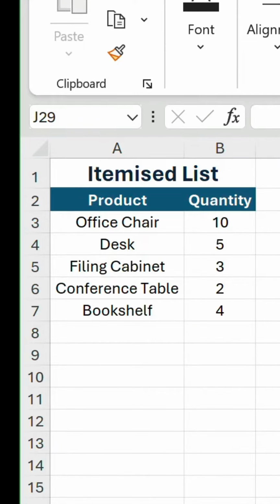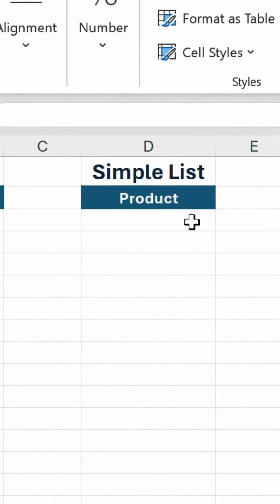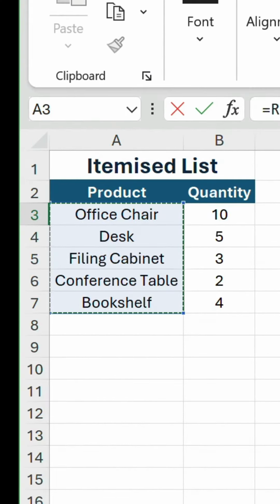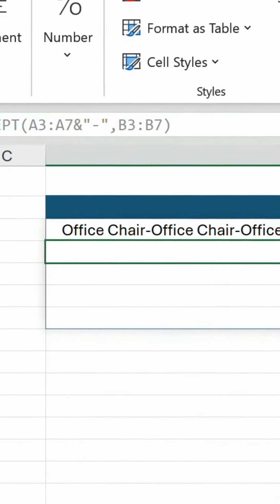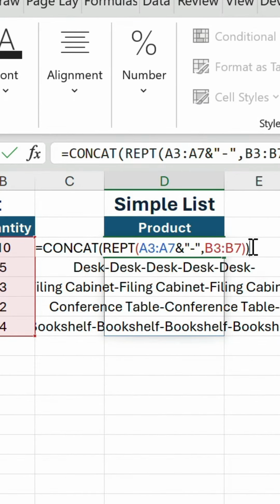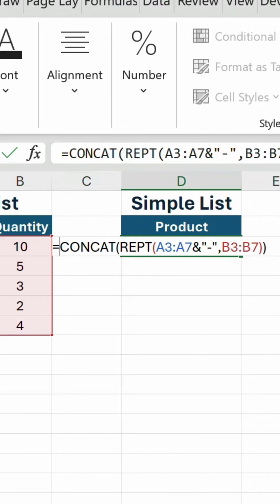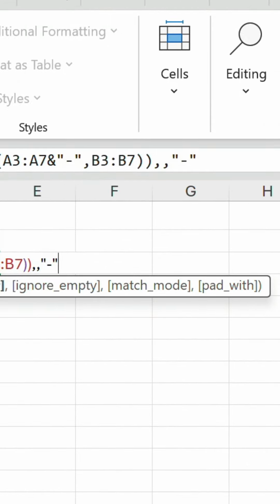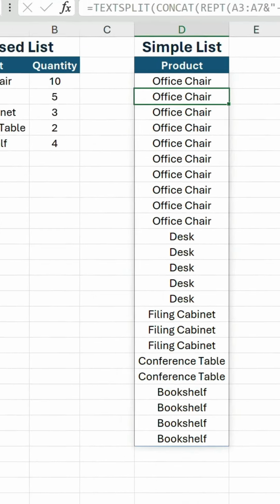Convert an itemised list to a simple list in Excel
Lists come in many shapes and sizes, as well as having many different names.

Two examples are itemised and simple lists. The former is a collection of individual items with associated details, whilst the latter displays them without any extras.

In the video example, an itemised list holds office furniture products alongside the quantity for each in A3:B7:

𝗣𝗿𝗼𝗱𝘂𝗰𝘁, 𝗤𝘂𝗮𝗻𝘁𝗶𝘁𝘆
Office Chair, 10
Desk, 5
Filing Cabinet, 3
Conference Table, 2
Bookshelf, 4

To convert this to a simple list, the formula buildup is:

1️⃣ =𝚁𝙴𝙿𝚃(𝙰𝟹:𝙰𝟽&"-",𝙱𝟹:𝙱𝟽)

In REPT's 𝚝𝚎𝚡𝚝 argument, the product names are referenced (A3:A7) and concatenated with a hyphen (-). In 𝚗𝚞𝚖𝚋𝚎𝚛_𝚝𝚒𝚖𝚎𝚜, the quantities are pointed to (B3:B7).

This returns a spilled range containing each product repeated X number of times according to its value in the Quantity column.

For example, 'Office Chair-' has 10 repetitions:

Office Chair-Office Chair-Office Chair-Office Chair-Office Chair-Office Chair-Office Chair-Office Chair-Office Chair-Office Chair-

2️⃣ =𝙲𝙾𝙽𝙲𝙰𝚃(𝚁𝙴𝙿𝚃(𝙰𝟹:𝙰𝟽&"-",𝙱𝟹:𝙱𝟽))

Nesting the previous formula in CONCAT combines each value to return in the same cell:

3️⃣ =𝚃𝙴𝚇𝚃𝚂𝙿𝙻𝙸𝚃(𝙲𝙾𝙽𝙲𝙰𝚃(𝚁𝙴𝙿𝚃(𝙰𝟹:𝙰𝟽&"-",𝙱𝟹:𝙱𝟽)),,"-",𝚃𝚁𝚄𝙴)

Using TEXTSPLIT, the previous formula is placed in 𝚝𝚎𝚡𝚝, and a hyphen (-) is specified as the [𝚛𝚘𝚠_𝚍𝚎𝚕𝚒𝚖𝚒𝚝𝚎𝚛]. TRUE is given for [𝚒𝚐𝚗𝚘𝚛𝚎_𝚎𝚖𝚙𝚝𝚢] to ensure empty cells are ignored.

The final result is:

𝗣𝗿𝗼𝗱𝘂𝗰𝘁
Office Chair
Office Chair
Office Chair
Office Chair
Office Chair
Office Chair
Office Chair
Office Chair
Office Chair
Office Chair
Desk
Desk
Desk
Desk
Desk
Filing Cabinet
Filing Cabinet
Filing Cabinet
Conference Table
Conference Table
Bookshelf
Bookshelf
Bookshelf
Bookshelf